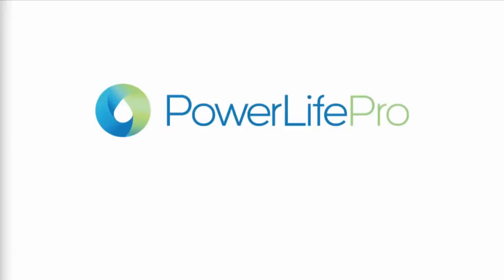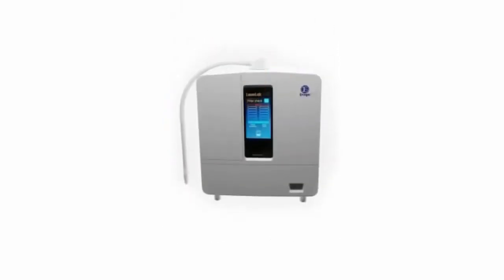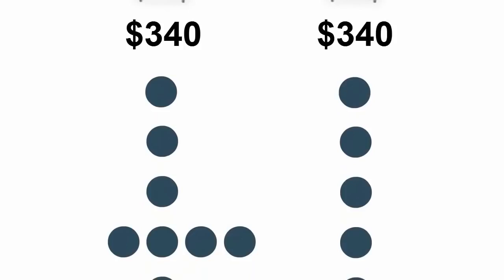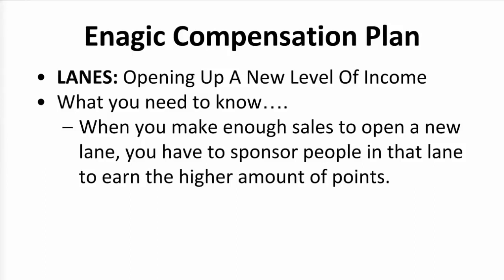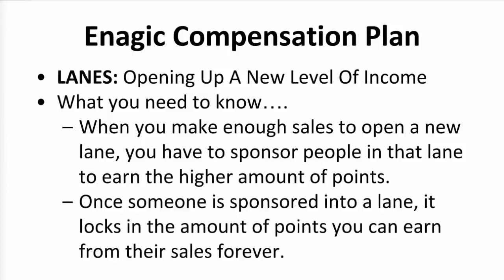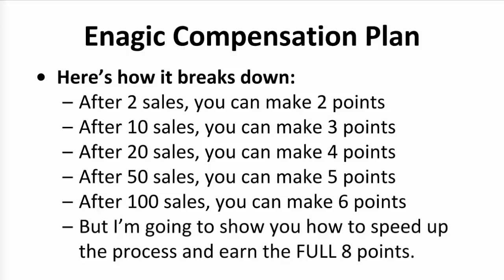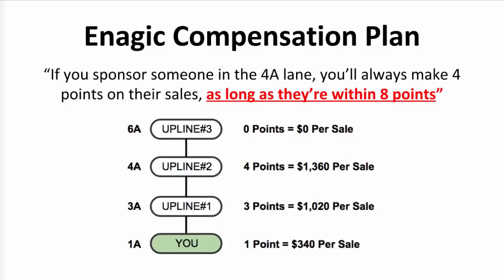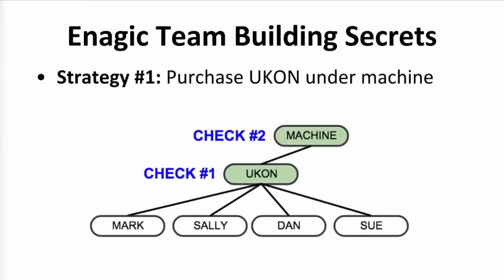Enagic Team Building Strategy to Rank up Faster